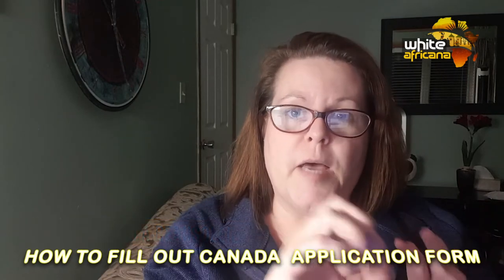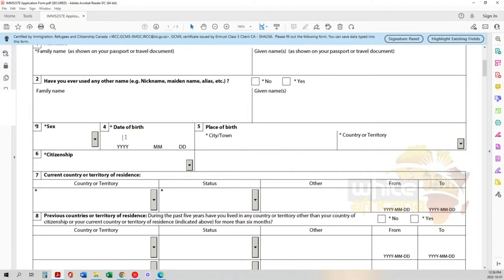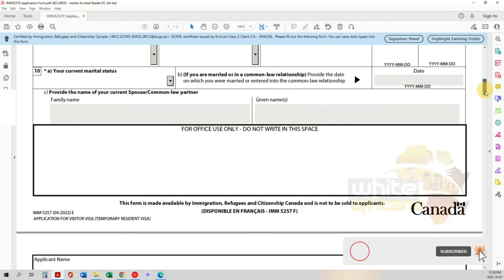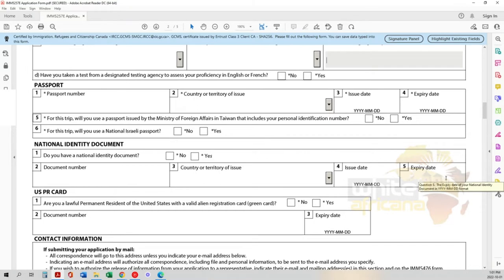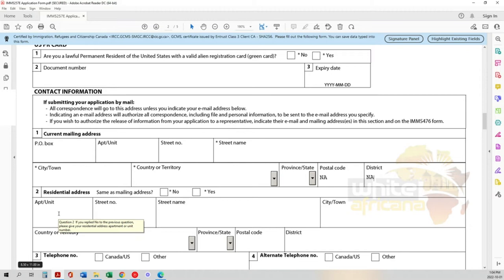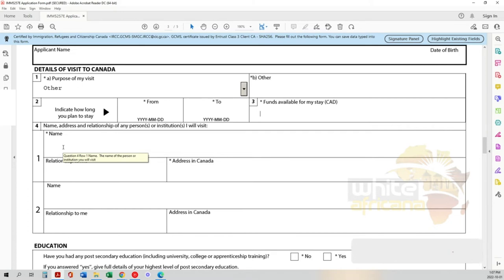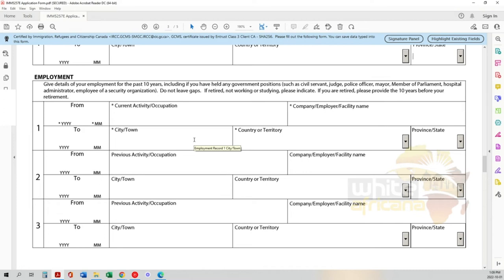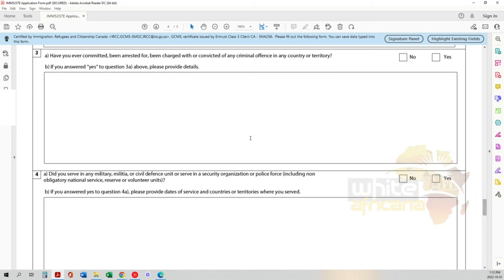How to Fill out the Canada Visit Visa Application Form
Join me as I walk you through how to fill out a Canada Visit Visa Application online